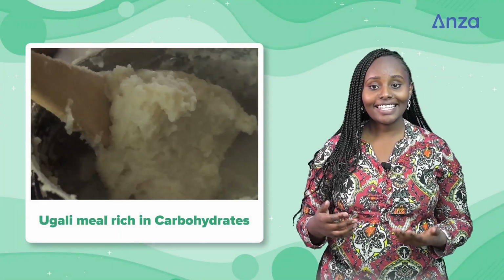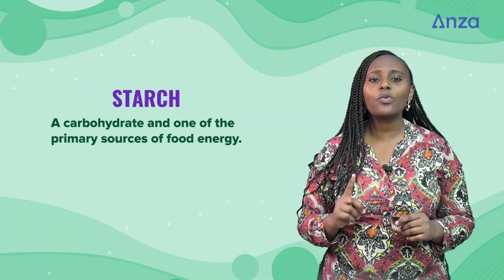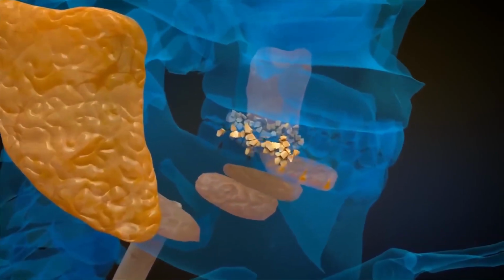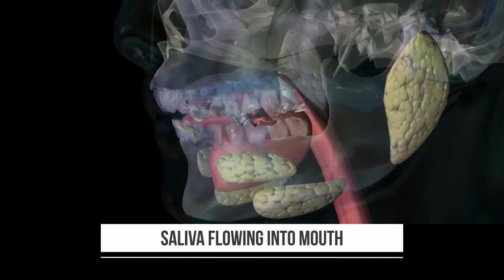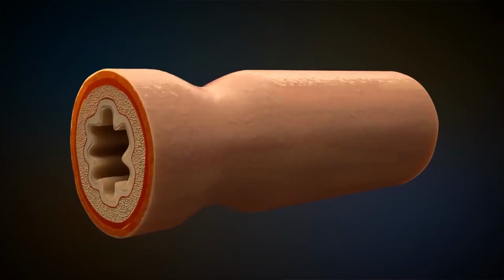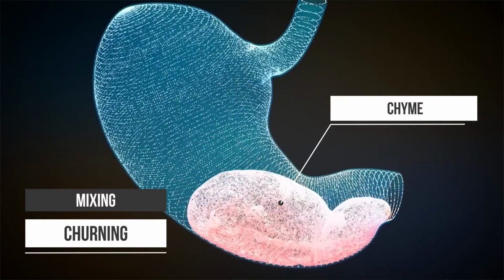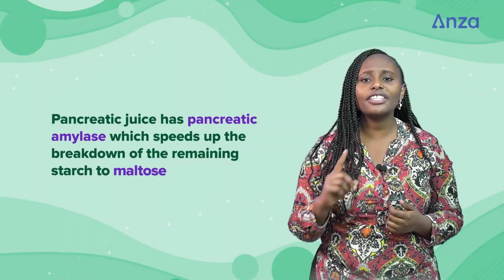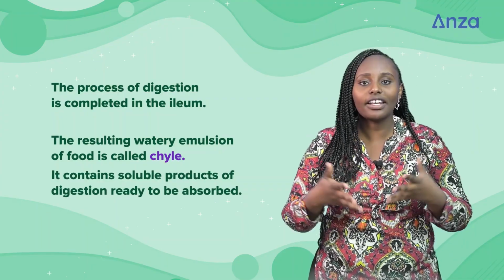^Biology Digestion Of Starch